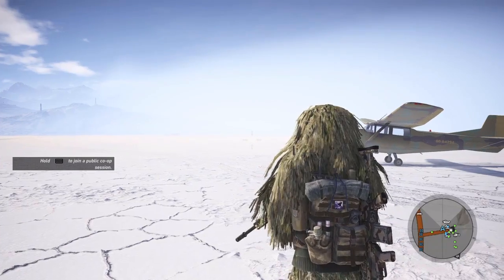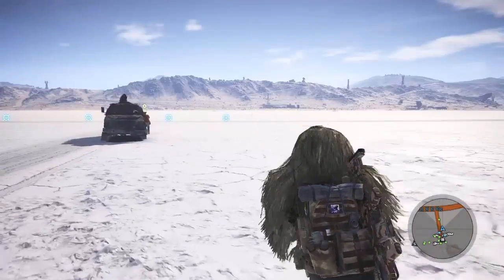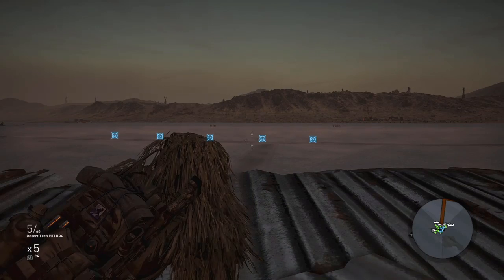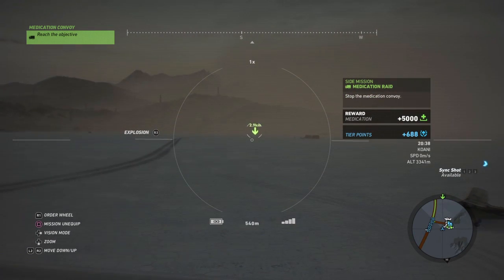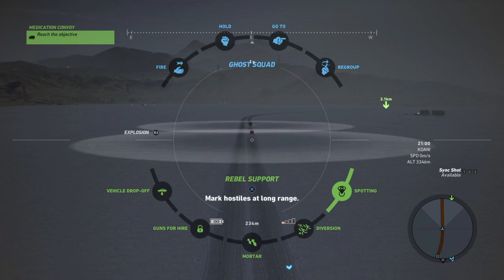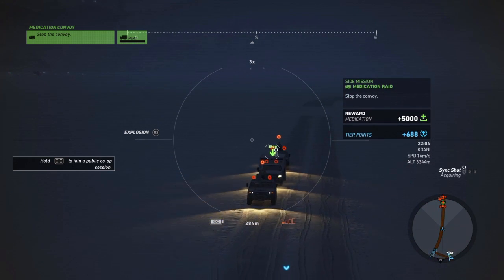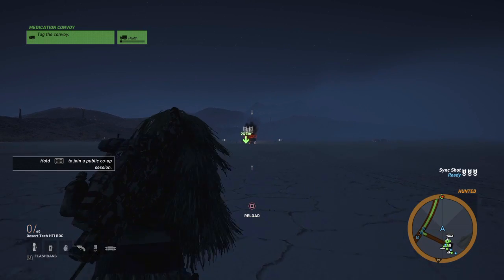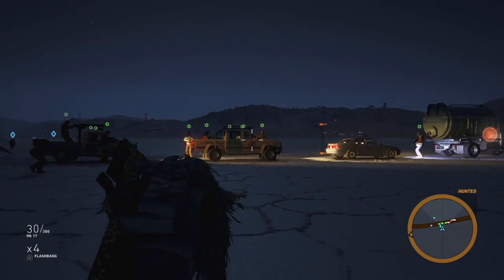Solo Convoy Tactics for GHOST RECON WILDLANDS Tier One Extreme Difficulty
The best solo convoy strategy for Ghost Recon Wildlands on Tier One on Extreme difficulty settings is to be prepared for anything.  It seems that more often than not, Unidad intervene, a drone glitches out, etc, and so in this video I show one solid strategy you can use for soloing convoys in Wildlands, and as you'll see, stuff happens, but I get it.  I left the mistakes in for that reason.

Follow Darkdally on Social Media!